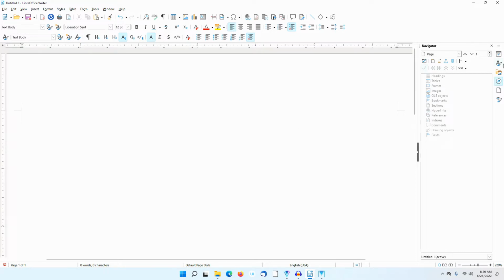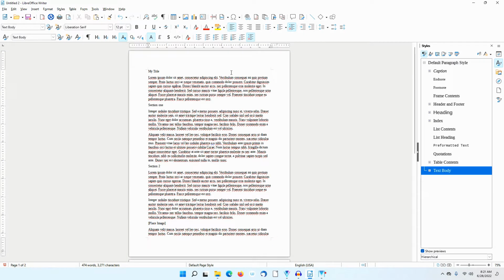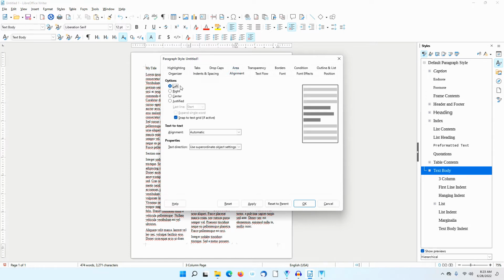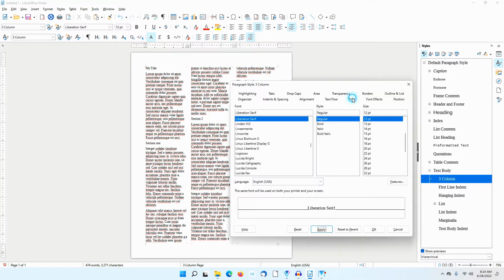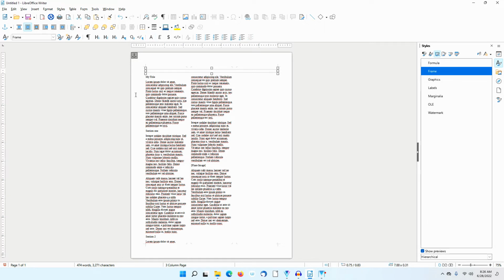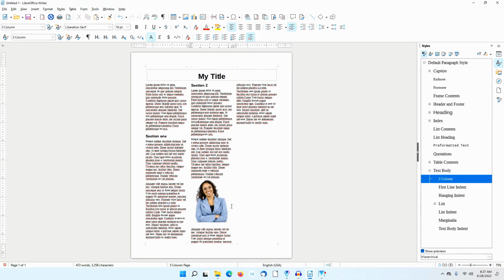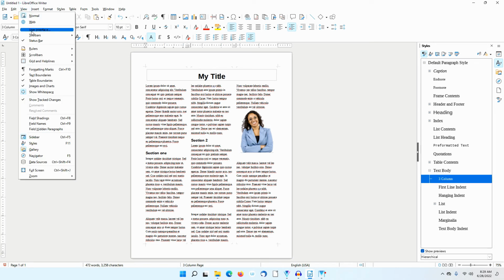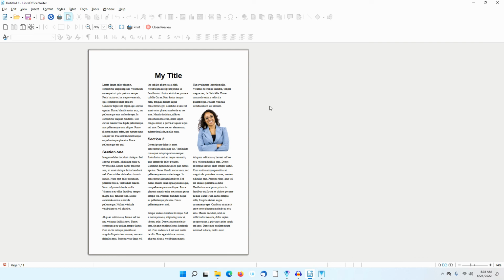Using Columns in Page Styles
LibreOffice Writer offers various ways of using columns. Page Styles is one of those ways.